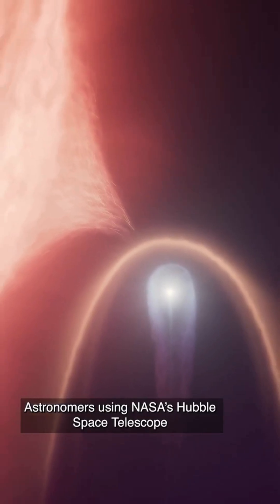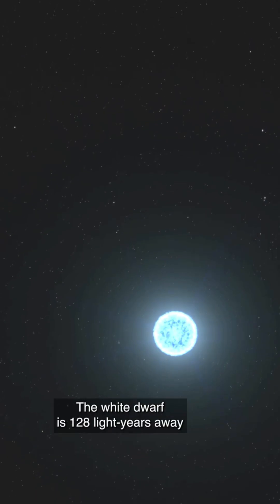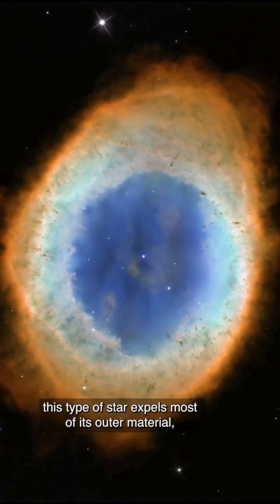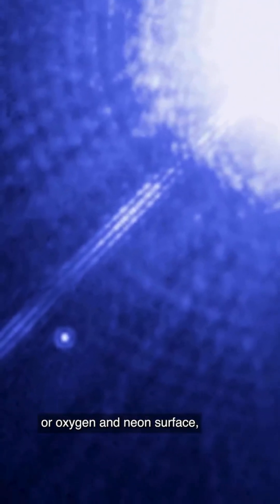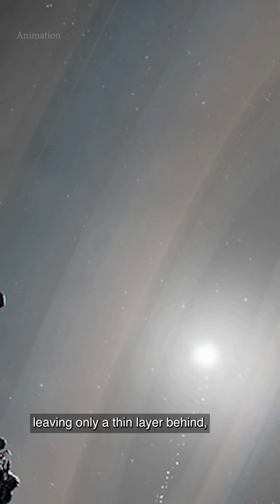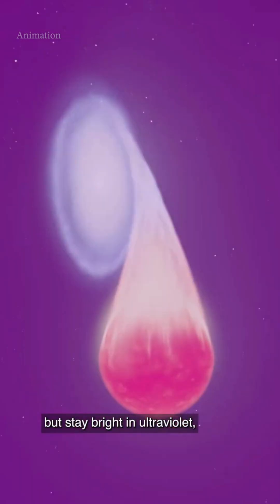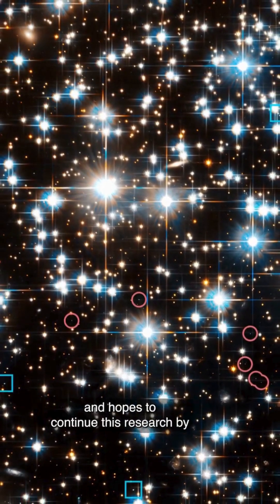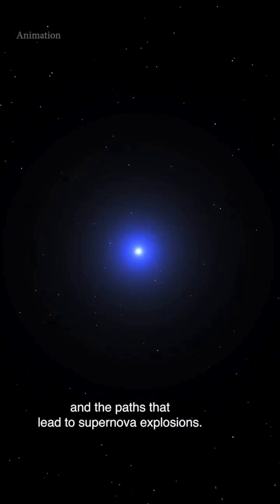A Stellar Merger: Hubble Spots an Unusual White Dwarf Star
The Hubble Space Telescope has spotted an unusual star just 128 light-years away. Using its unique ultraviolet capabilities, Hubble revealed that this object is not an ordinary star but a rare ultramassive white dwarf — the dense remnant of two stars that merged into one. This discovery provides new insights into stellar evolution and the extreme conditions that shape the universe.